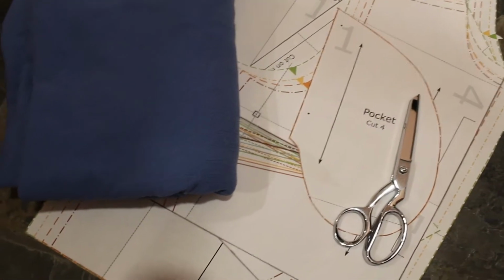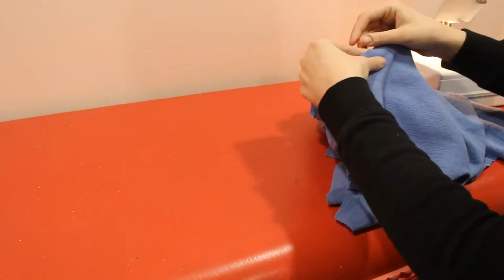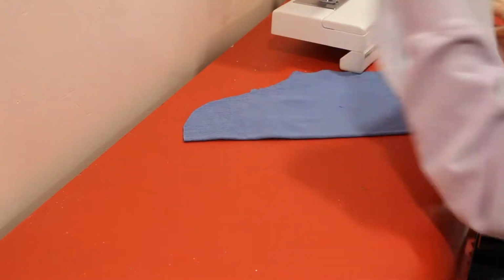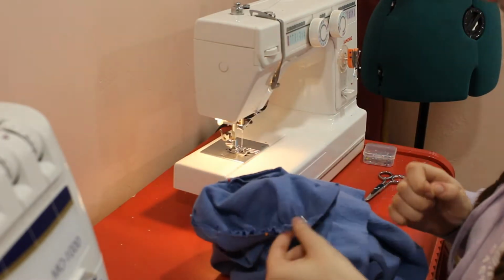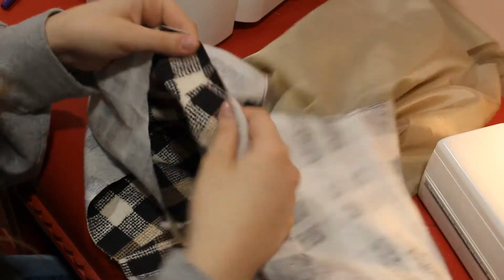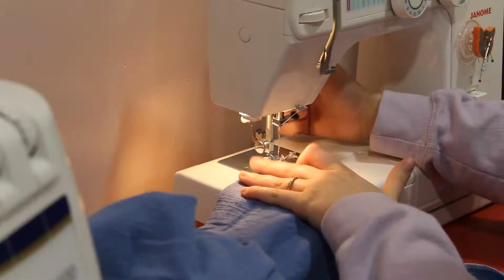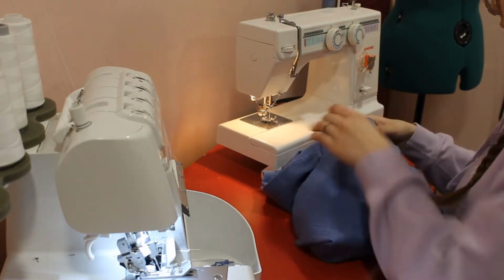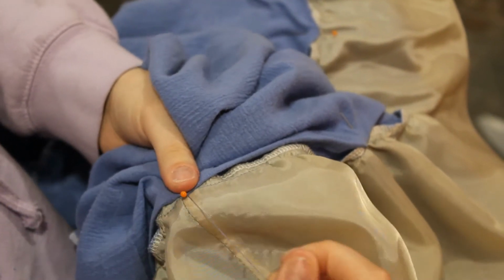Celia Dress Tutorial | DIY Dress with Pockets | Digital PDF Sewing Pattern | How To Sew A Dress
So excited to finally share the Celia Dress pattern with you!
I have had so much fun making this dress and literally have already made four of them!  It's such a versatile pattern, perfect for any occasion.

FOLLOW ALONG...

MY EQUIPMENT
☆︎ Camera: